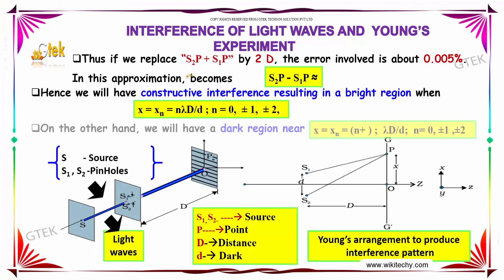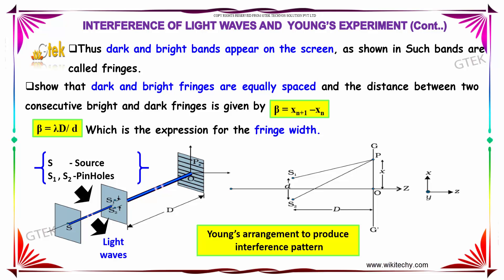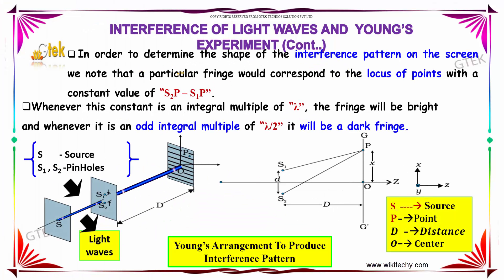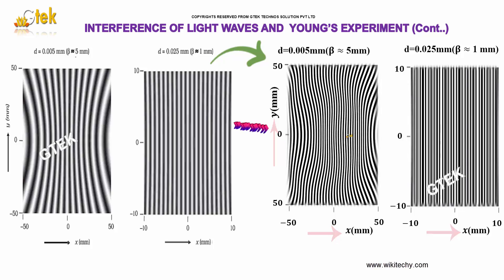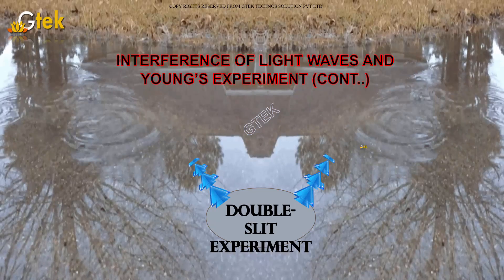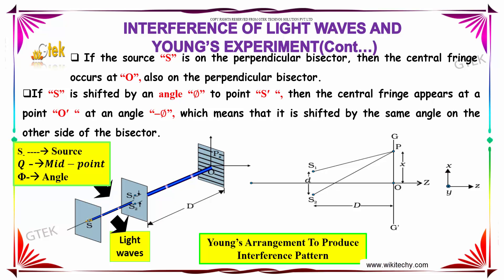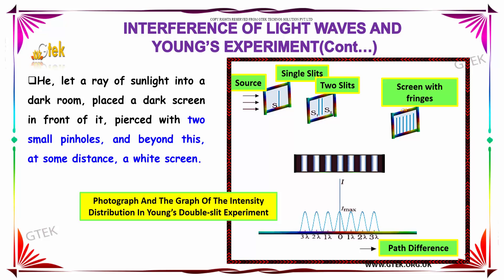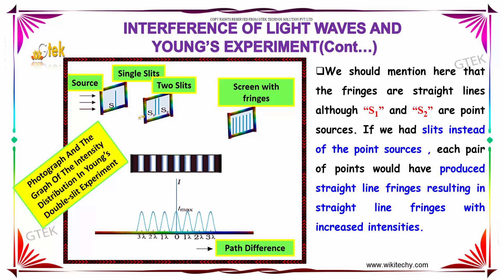Interference of light waves and youngs experiment|Optics|class 12 physics subject notes lectures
Interference of light waves and youngs experiment|Optics  Top most best online video lectures preparations notes for class 12 physics|CBSE|IIT-JEE|NEET exam|+2/12thstd standard intermediate PUC college exams preparations tips and tricks all questions with solutions

 Optics–Interference of light waves and youngs experiment

The wave nature of light was demonstrated convincingly for the first time in 1801 by Thomas Young by a wonderfully simple experiment.Let a ray of sunlight into a dark room, placed a dark screen in front of it, pierced with two small pinholes, and beyond this, at some distance, a white screen

Optics,
Ray Optics,
Geometric optics,
Optics of lenses and mirrors,
Optical Physics,

Young's Experiment,
Young's double slit introduction,
Young's interference experiment,
Double-slit experiment,
Young's Double Slide Experiment,